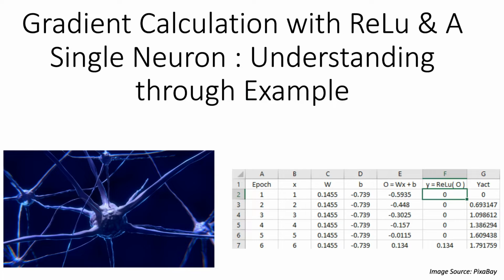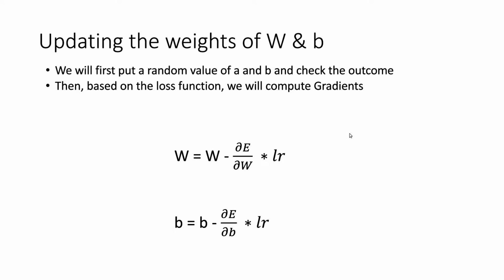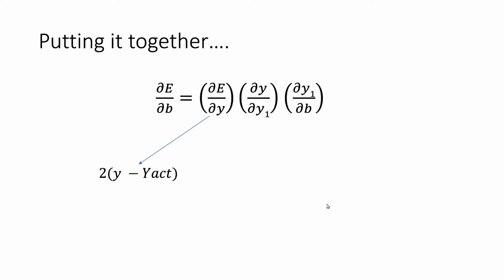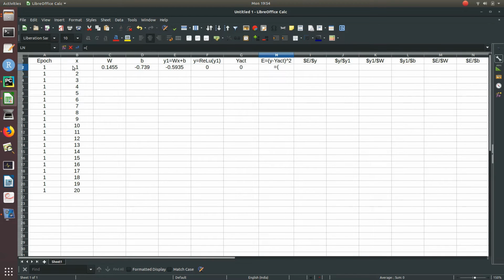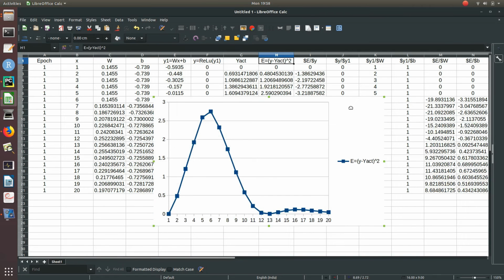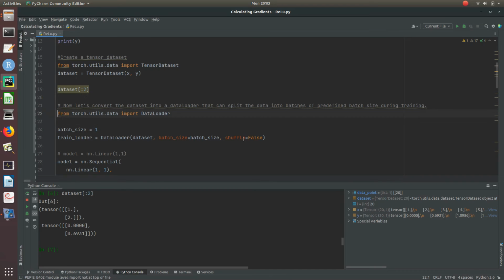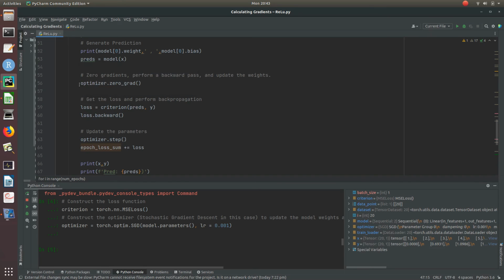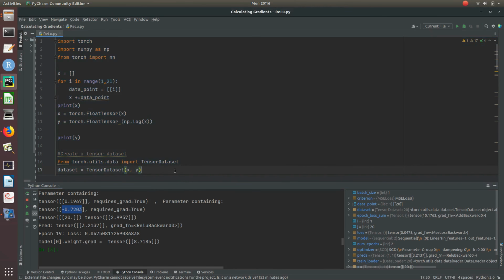Calculating Gradients with Examples Part 4: - Single Neuron with ReLu :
In this part, we will see how to calculate Gradients for a single Neuron when ReLu activation is used.
The Loss function is Mean Squared Error Loss (MSE Loss).
As usual, we will see this with an example simulation of Log Function in a Spreadsheet and PyTorch Code.

Please watch earlier videos of this series.